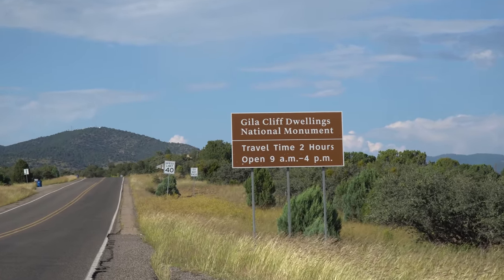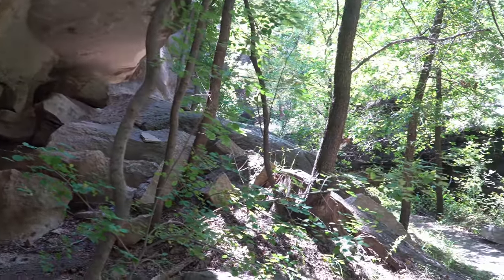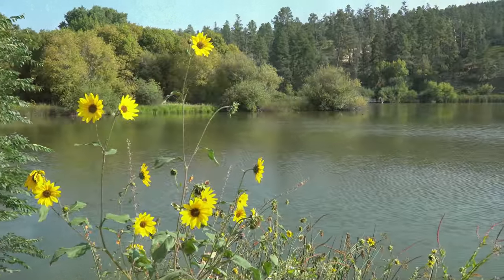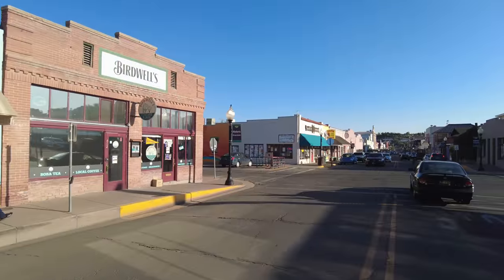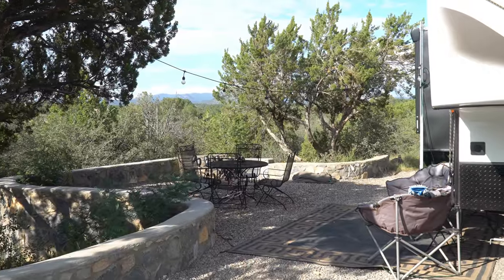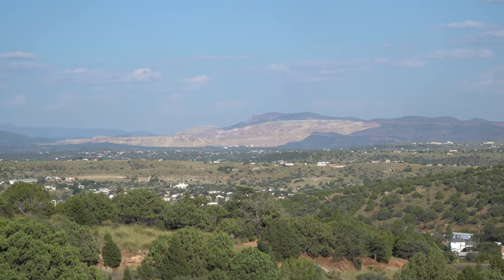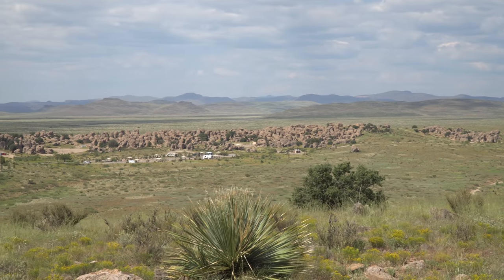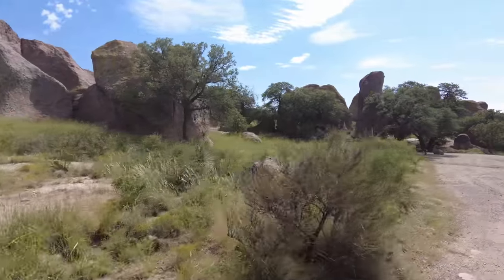Ep. 223: Silver City, New Mexico | Pinos Altos RV travel camping hiking City of Rocks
In this week's Grand Adventure it's on to southwestern New Mexico to explore the beautiful area surrounding Silver City. While staying with friends @RoamingWithRosie at Manzano's RV Park we hike to Gila Cliff Dwellings National Monument, check out Gila Hot Springs and Lake Roberts in Gila National Forest, learn about Silver City's rich Wild West mining history, wander through 19th Century Pinos Altos, and see the unique geology of City of Rocks State Park that seems to be from another world.

Filmed: September 11-18, 2021

THE DYRT PRO

Find the campsite that's right from you from over 44,000 listings, either on the web or in their #1-ranked mobile apps. Try it all out for FREE for 90 days by clicking

CHAPTERS

0:00 Intro
1:25 Gila Cliff Dwellings National Monument
7:42 Gila Hot Springs & Lake Roberts
9:18 Silver City
12:30 Manzano's RV Park
15:25 The Dyrt PRO
16:04 Mining history & the Chino Mine
17:46 Pinos Altos
21:25 City of Rocks State Park
25:06 Wrap-up

CREDITS

ABOUT US

We're based in Salt Lake City, Utah during the winter months, and invite you to come along as we travel all around the U.S. My wife Patricia and I, and dog Zoe are avid boondockers, so while you'll occasionally find us in RV parks or even dry campgrounds, we're usually camped in some of the most remote and beautiful spots that you could ever pull a travel trailer into. We've now transitioned from "long-timing" for six months a year, to living and traveling in our RV full-time.

BPMFLN8LKYXB1339
9RX43BX07NRNM3ME
QFYLGYEAC6SNBTQW
3GLCD5CVUFFXUKDV
RMEHESEQFQPLSWJY
OS9EKVTFZJBDOD20
2CNCMSPOOW26FTHD
EBVAWQKXCR4ROXWH
5WNHWVM3T029IVGI